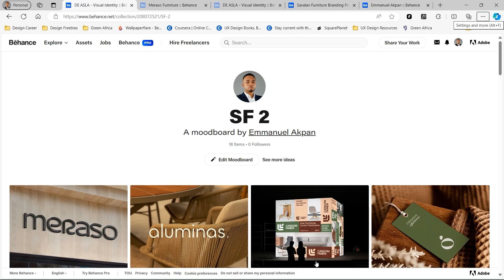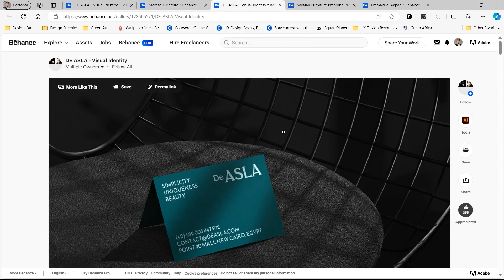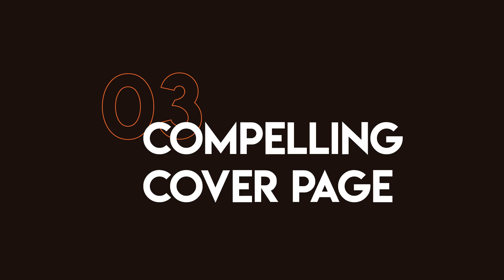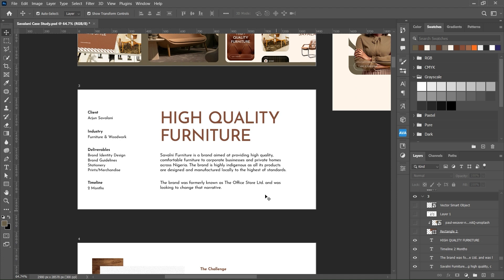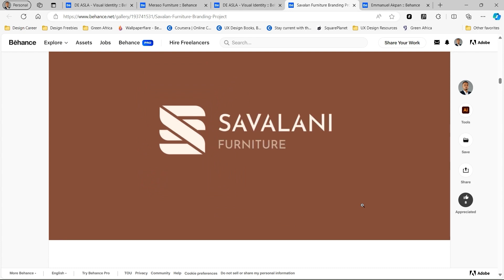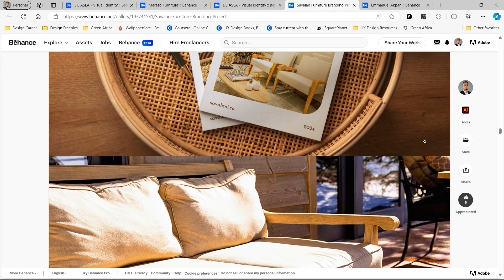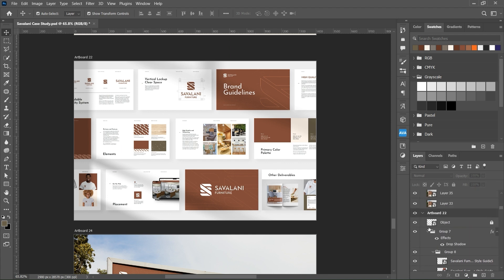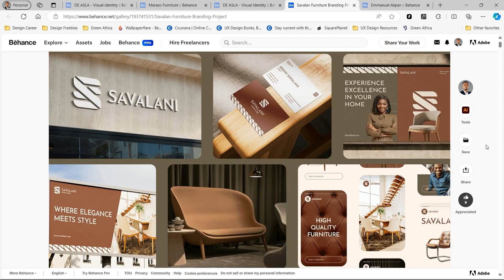How To Design a Branding Project Presentation on Behance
In this video, I walk you through a step-by-step process on how to design high-quality and professional presentation for your Behance portfolio.